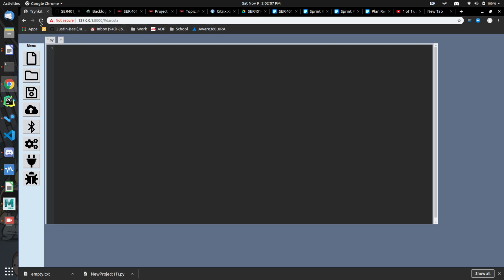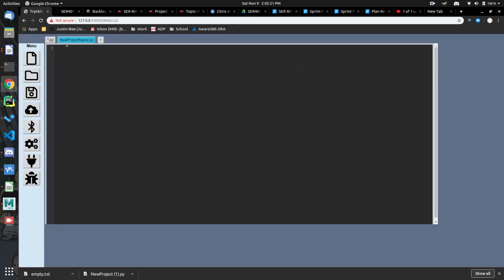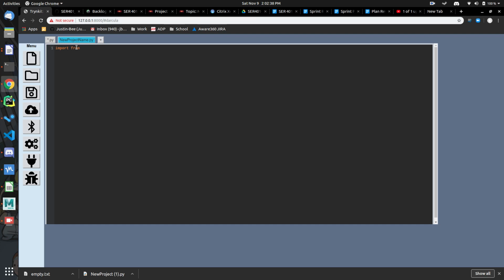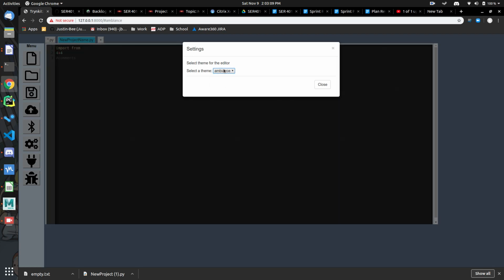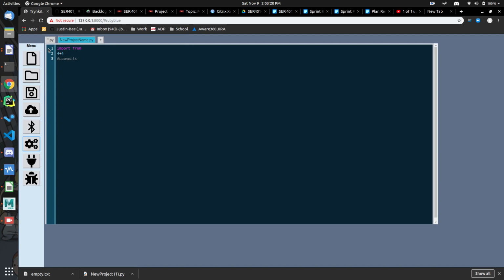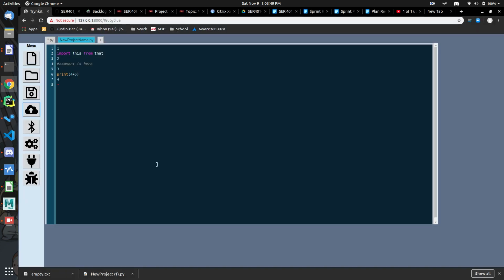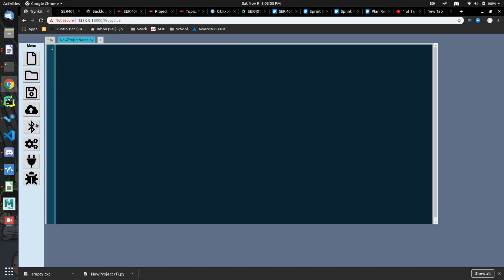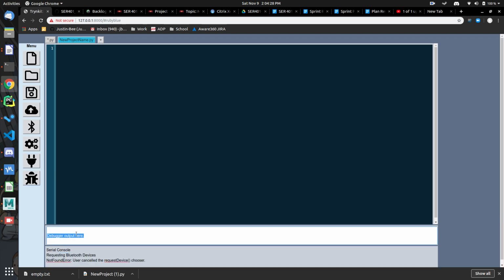Project 5 - Trynkit - ArtifactReview3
The is the third artifact review for Project 5 trynkit